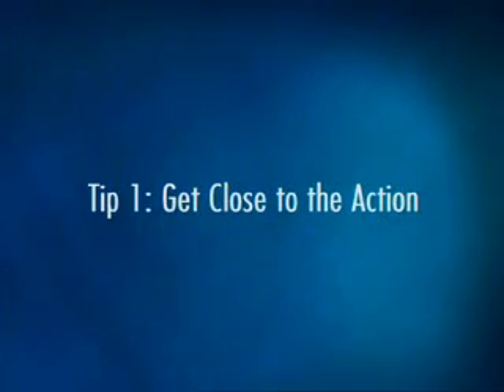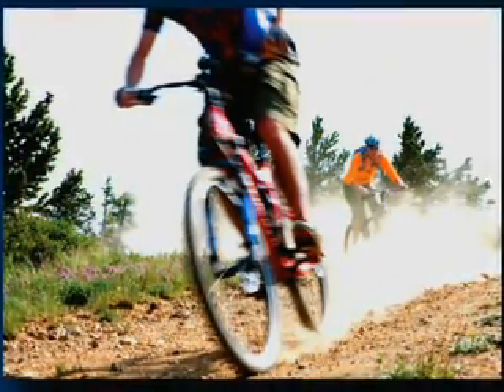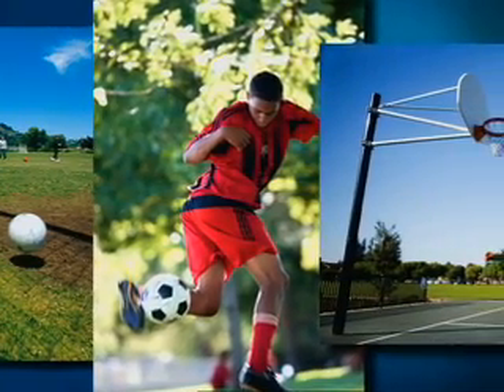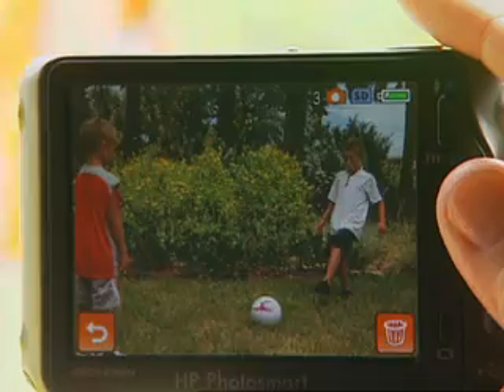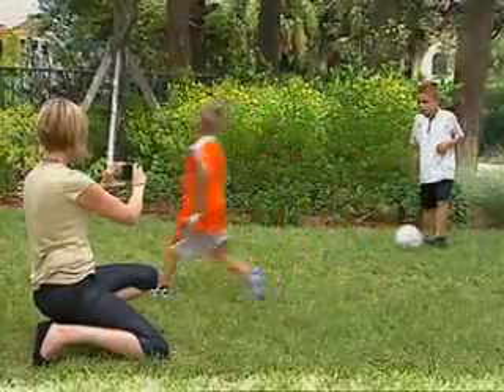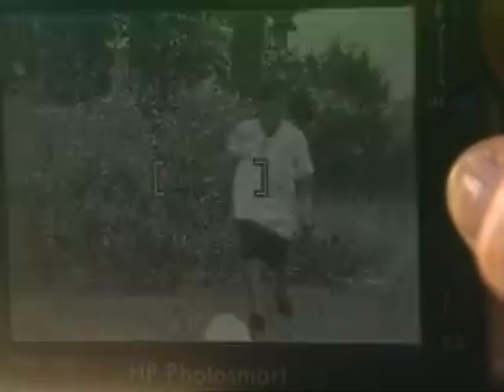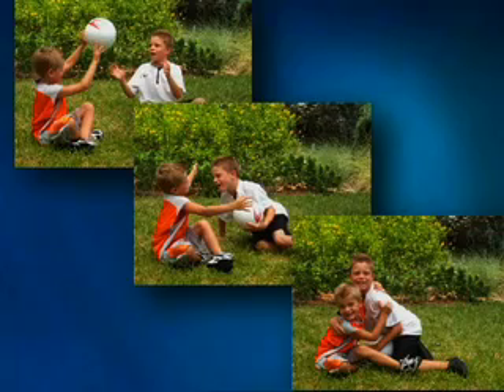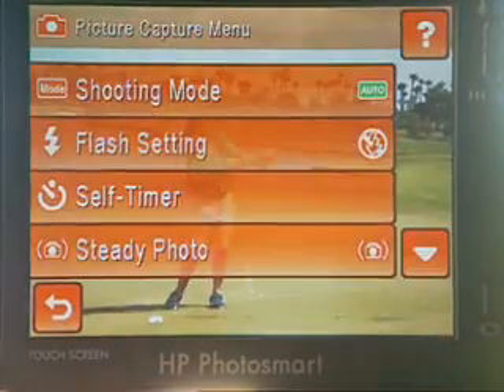Digital Photography Tips for Catching Winning Sports Photos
Learn about the action mode, burst mode and other helpful camera settings for taking sports photos of your kids and family  from HP and pro photographer and mom Tracey Clark.